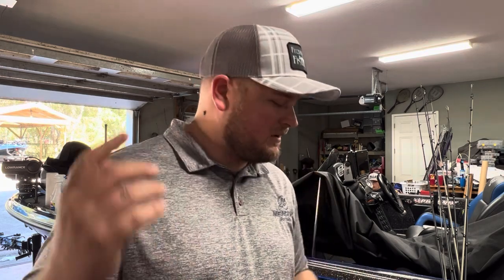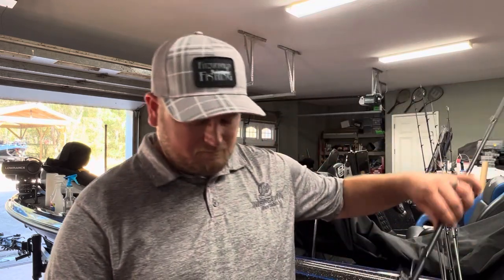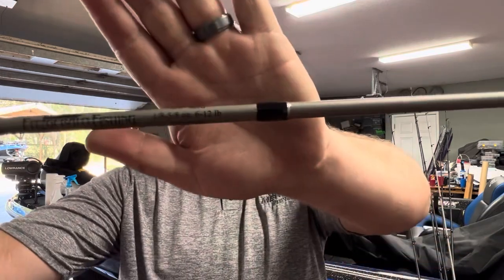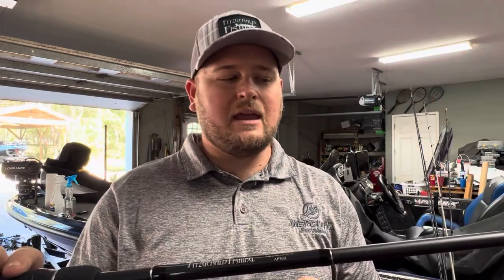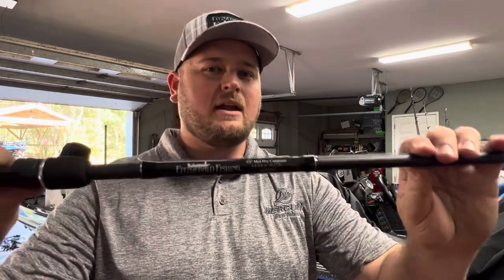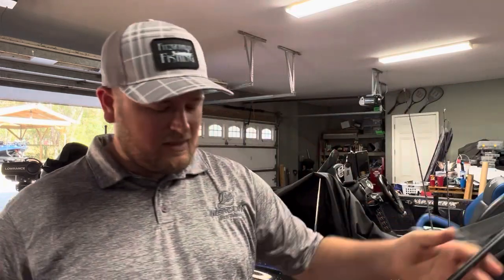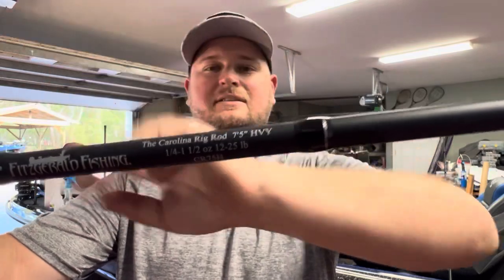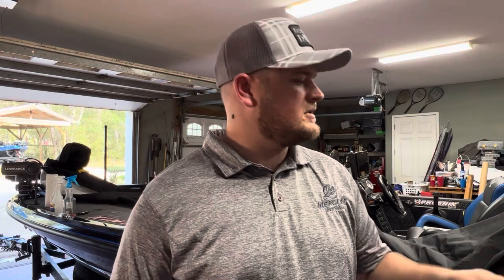I CAN’T WAIT To Try These NEW Rods For 2024!!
Use these links to learn more about, or to buy, the rods mentioned in this video:

Welcome to SonarFishing!  My name is Miles “Sonar” Burghoff.  I fish the Bassmaster Opens tournament trail, guide in Alaska, and just all around LOVE fishing! It is my goal to deliver fresh fishing content on a weekly basis, consisting of videos highlighting my life on the tournament circuit, as well as relevant fishing tips and tricks.